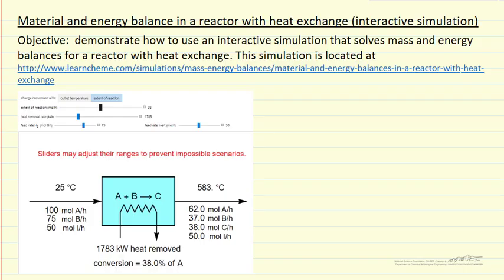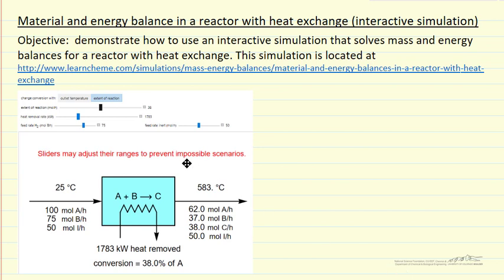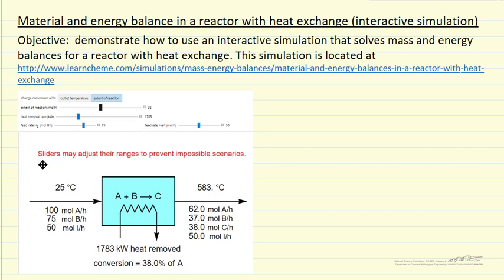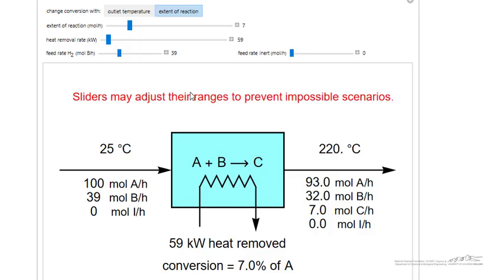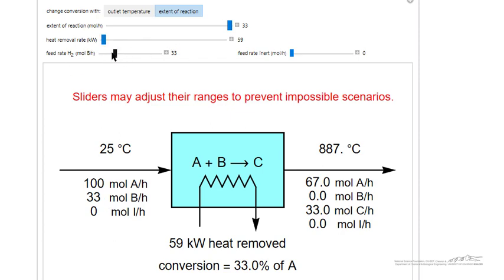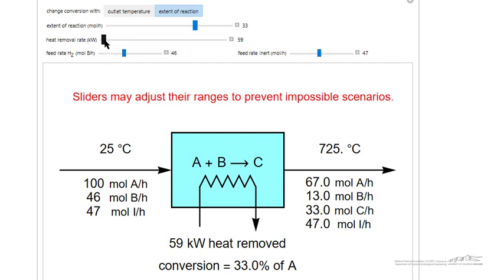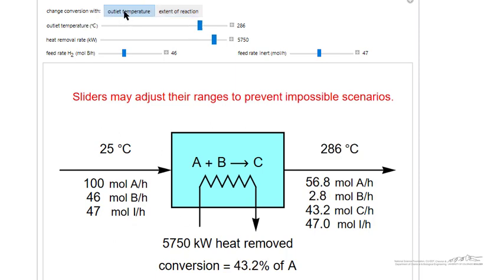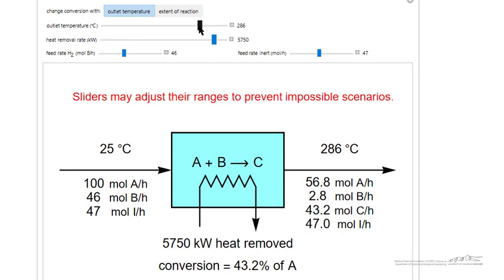Material and Energy Balances in a Reactor with Heat Exchange (Interactive Simulation)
Organized by textbook Describes how to use an interactive simulation that solves mass and energy balances for a reactor with heat exchange.